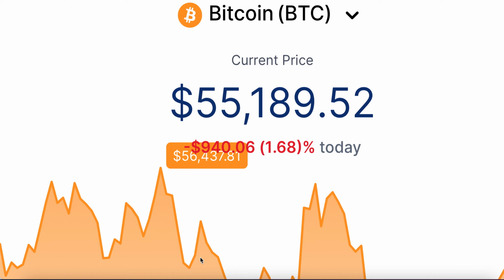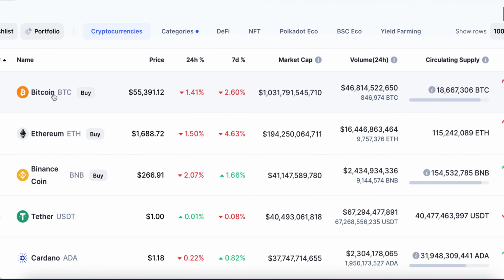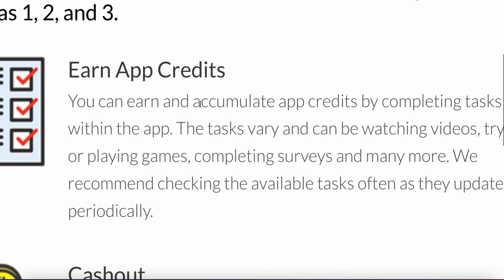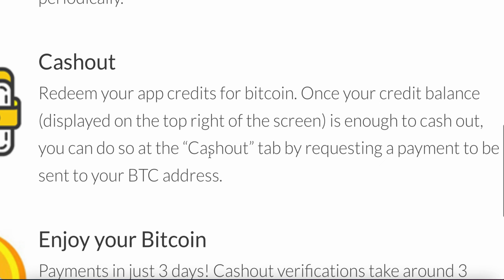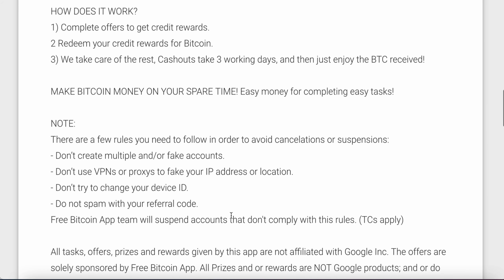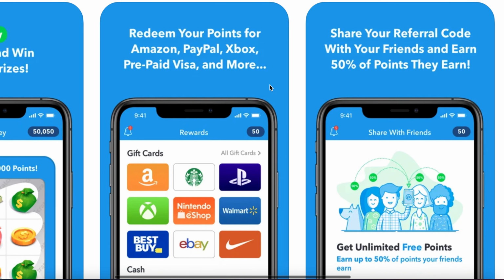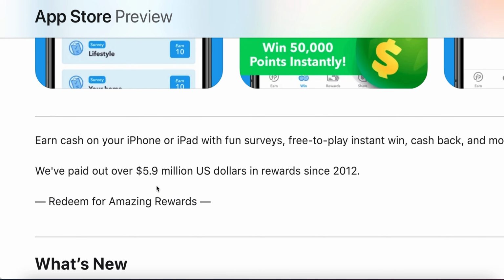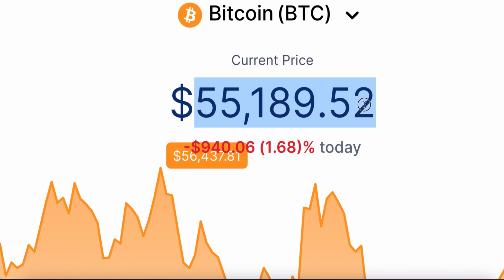Make $50+ Bitcoin Using These FREE Apps! (EARN Money Making Apps 2021)